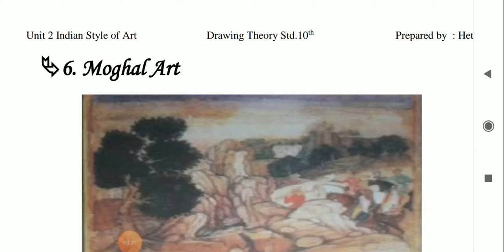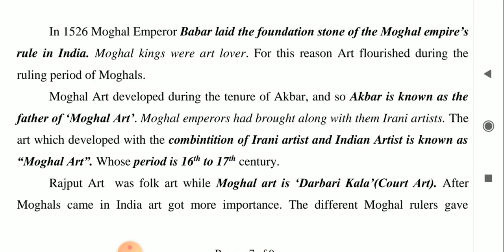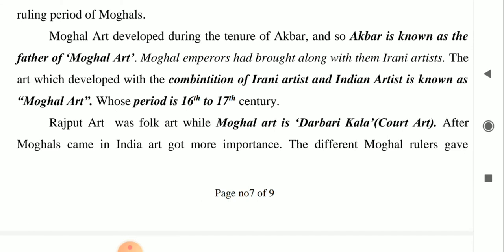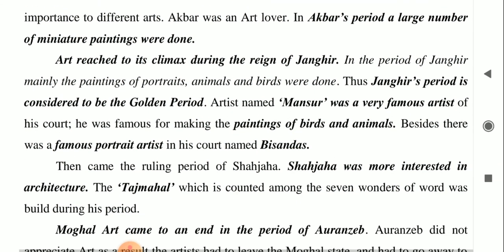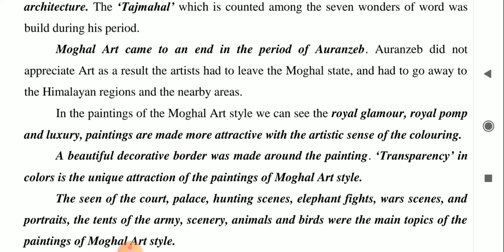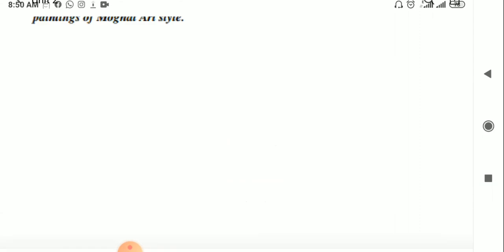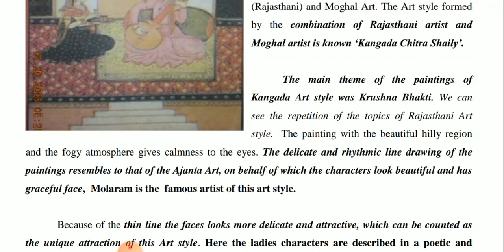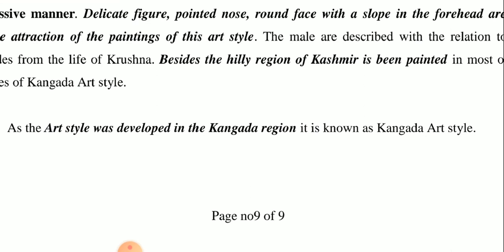10th Std Drawing | Unit 2 | Indian style of art | Mughal, Kangda Style | SSC Drawing English Medium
Through this channel I am uploading video teaching computer and drawing also i am teaching computer to high school students of both English and Gujarati Medium